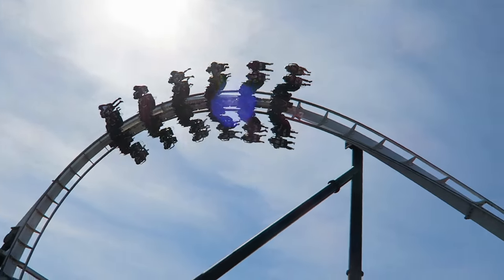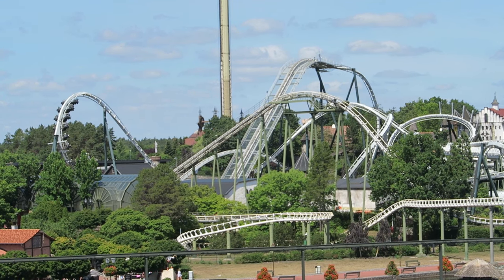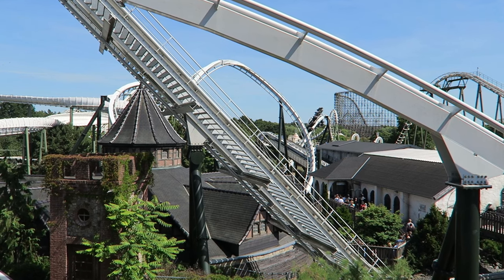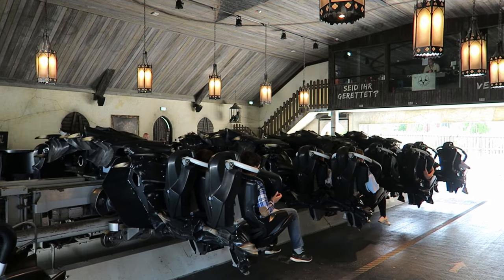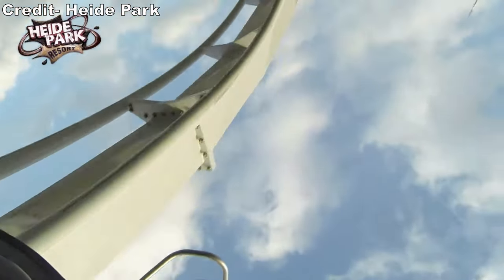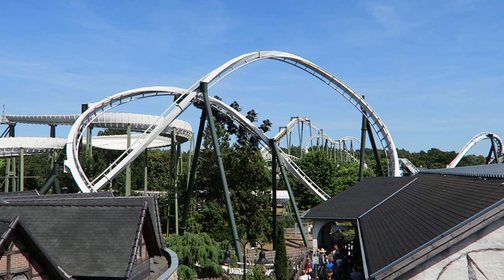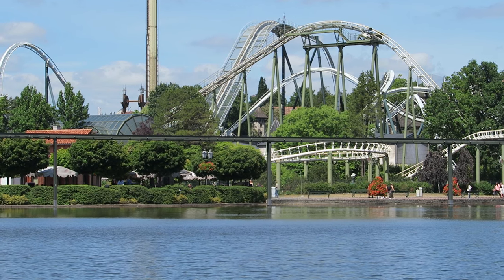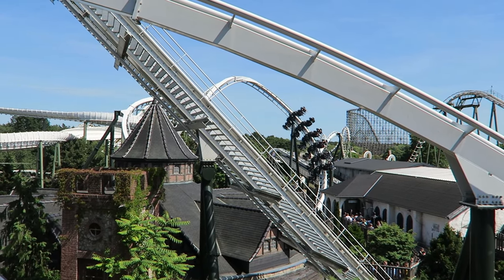Flug der Dämonen Review, Heide Park Bolliger & Mabillard Wing Coaster | World's Best Wing Coaster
Flug der Damonen is a Bolliger & Mabillard wing coaster at Heide Park.  This ride is a tour de force.  What doesn't this ride do well?  It has great pacing and wonderful elements.  And the presentation is top notch with theming, a custom soundtrack, and brilliant use of terrain.

Video Credits

Background Music

Flug der Damonen Soundtrack (Heide Park)